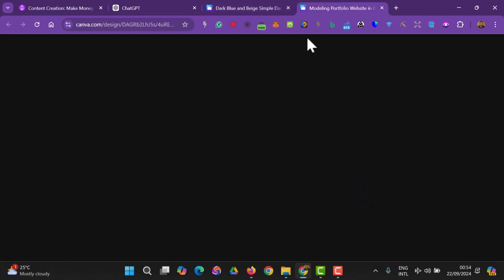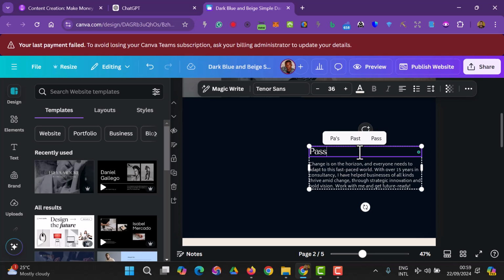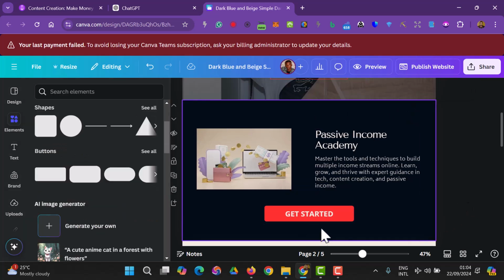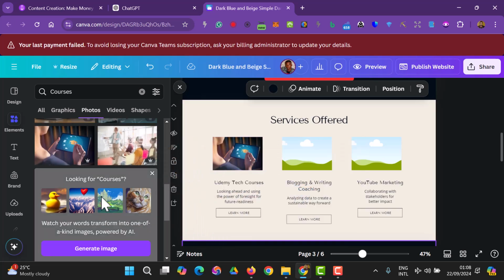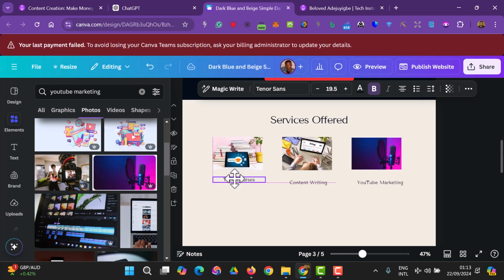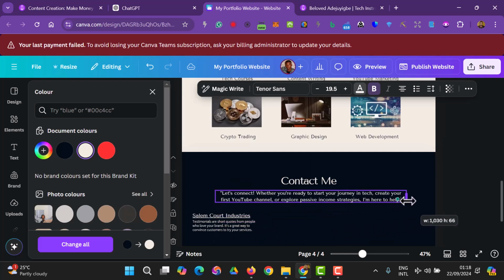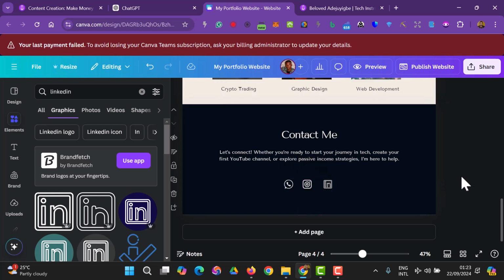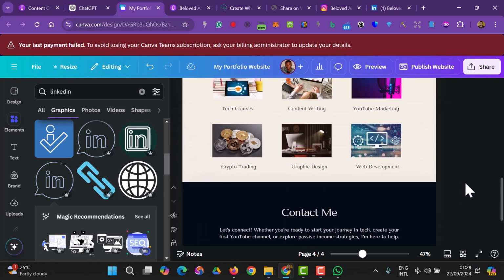Canva Website Builder: STOP Making "Flyer" Websites (PRO Guide)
Let's be real: your "website" is just a really long flyer, isn't it? This is the definitive PRO Guide on How to Design Landing Pages and Websites with Canva, and this is how you (STOP Making "Flyer" Websites). If you're tired of your designs looking flat, unprofessional, and not responsive, this is the only tutorial you need.

This isn't just a "how-to" video; it's a design strategy. This video is your complete guide to the Canva Website Builder. We'll show you why the default templates are a trap.